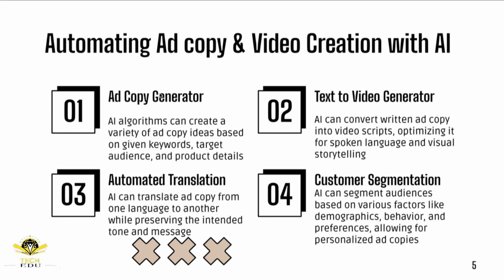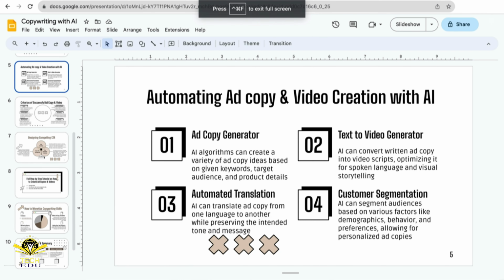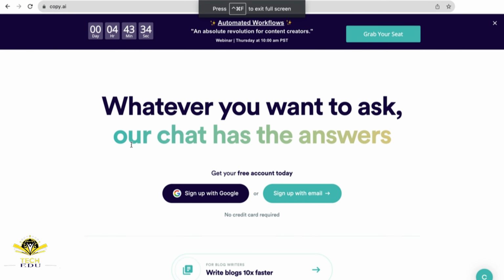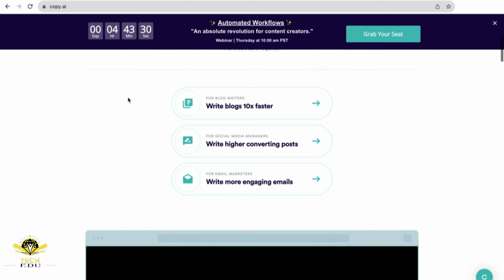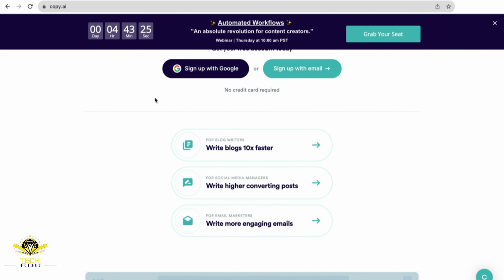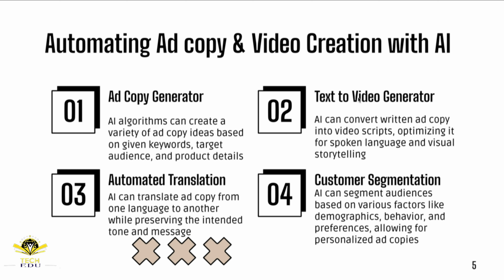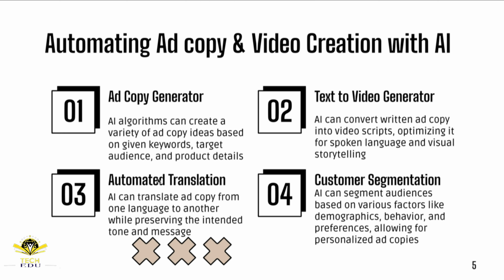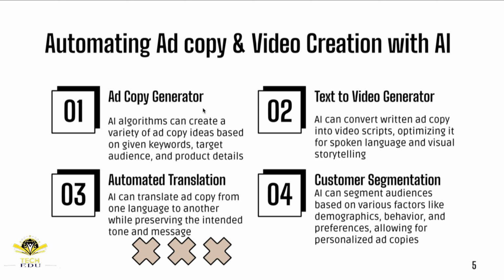ad copy | ad copywriting | ad copy generator